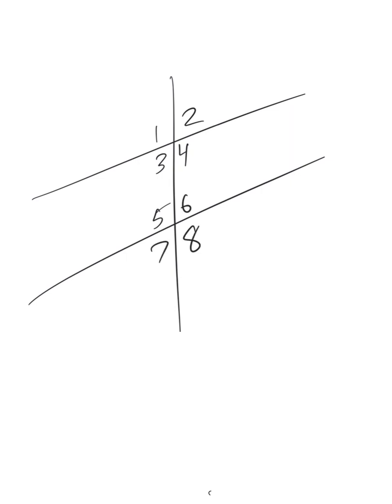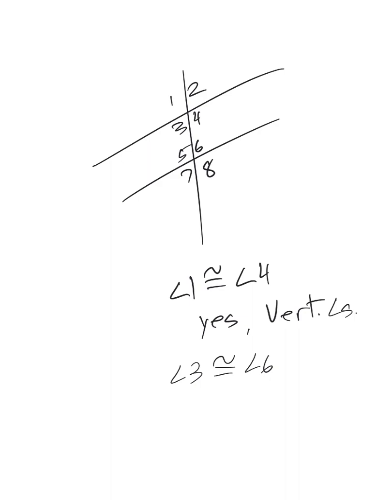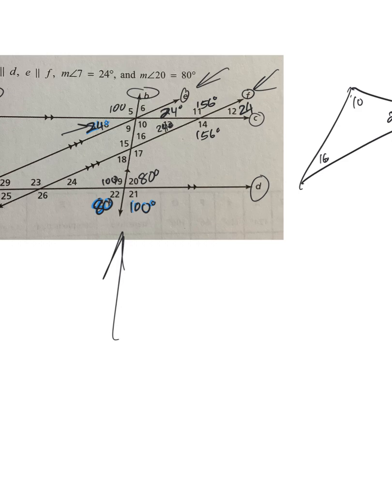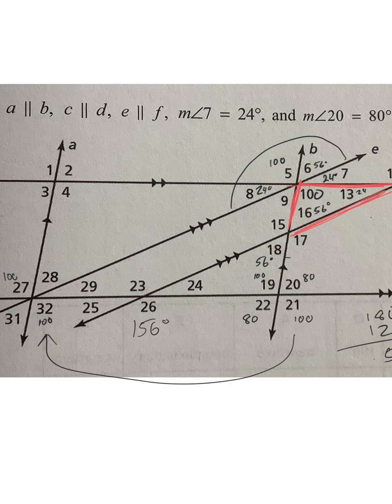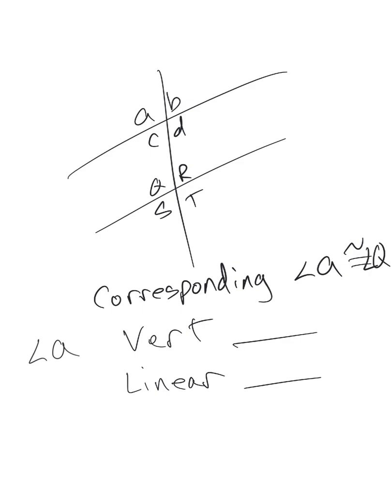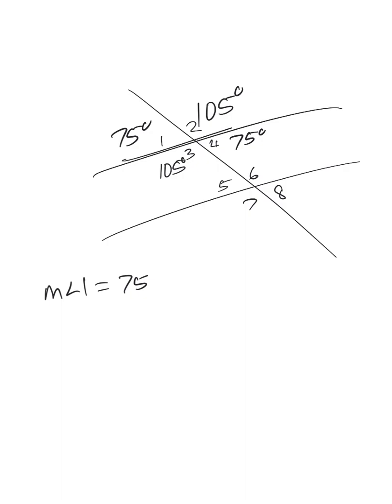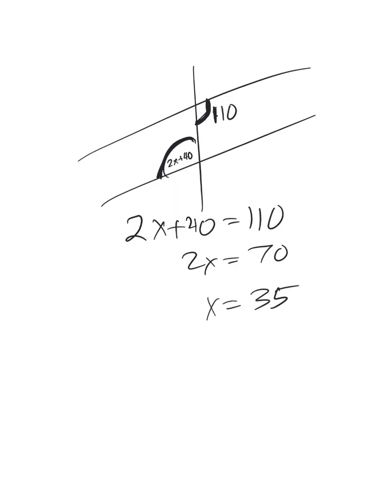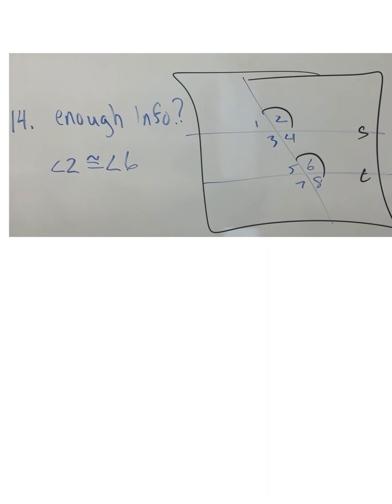3 Geometry Quiz review 3.1-3.3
Corresponding Angles,
Vertical Angles,
Linear Pair